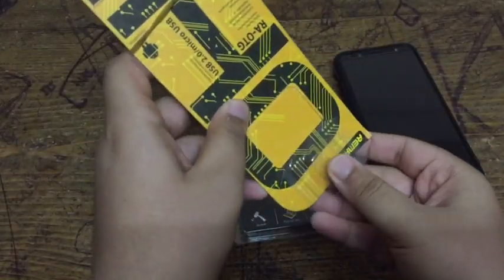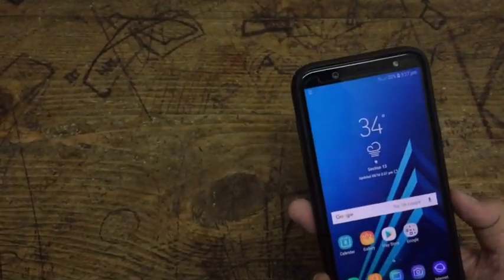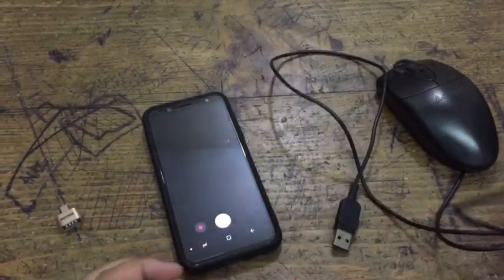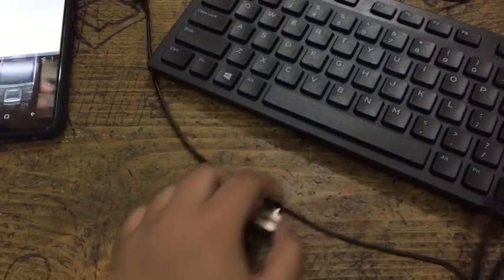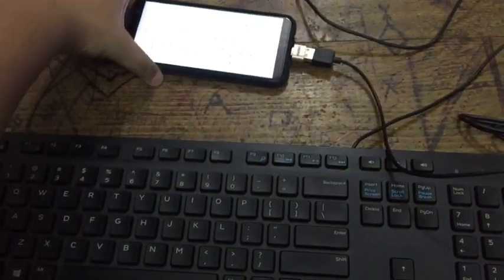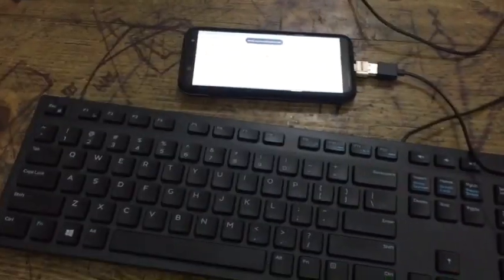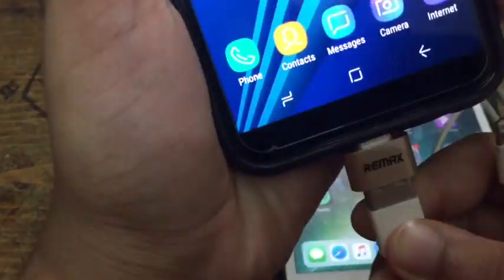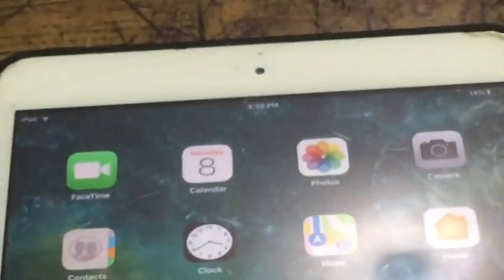How To Use OTG Cable |USB OTG CABLE |It’s Shahriar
SPEAK IT:

O
OT
OTG

C
CA
CAB
CABL
CABLE

BRO AND SIS!

I THINK U SHOULD TRY OTG CABLE!

IT CAN DO WHAT YOU DO WITH YOUR COMPUTER 🖥 OR 💻!

YOU CAN ALSO BUY TRIPLE OTG FOR USING KEYBOARD,MOUSE,PEN DRIVE,EEETTTCCC.

THANKS

It’s Shahriar